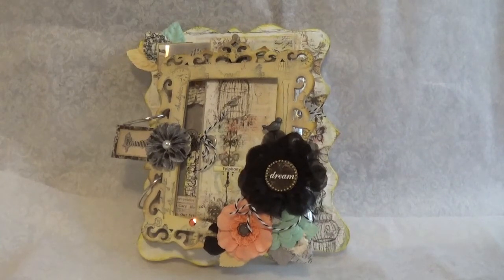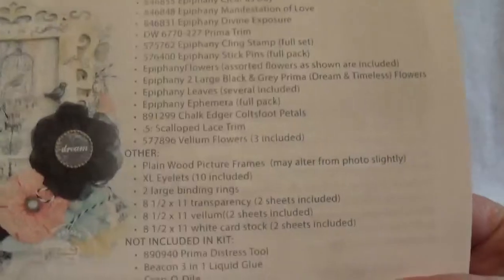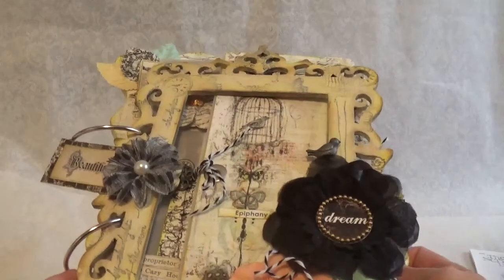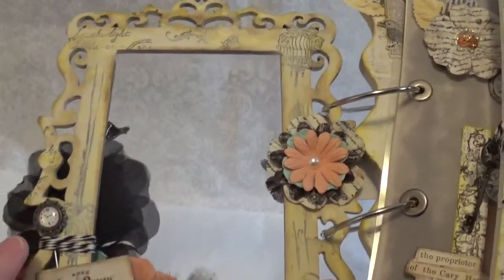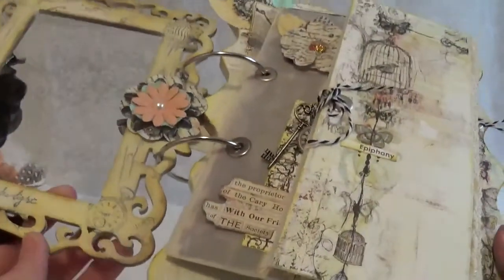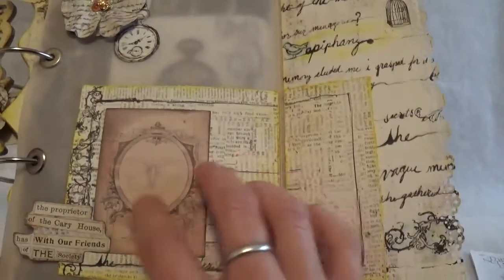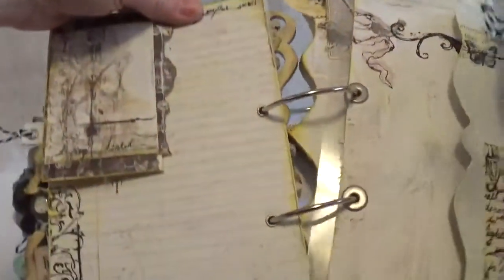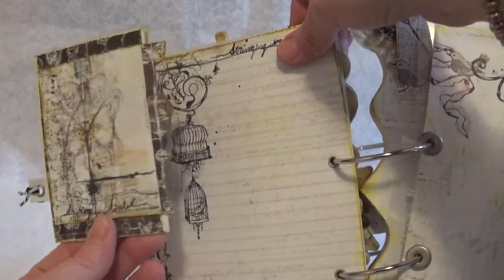Epiphany Album for my friend Becky Long! :) :)